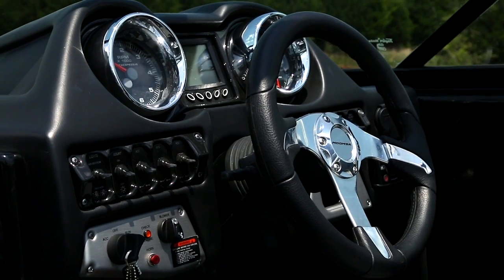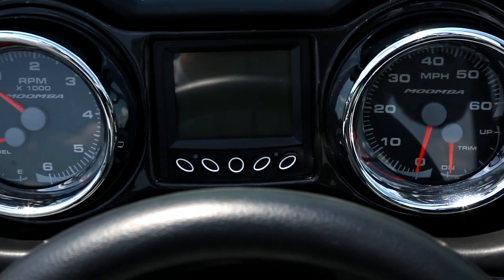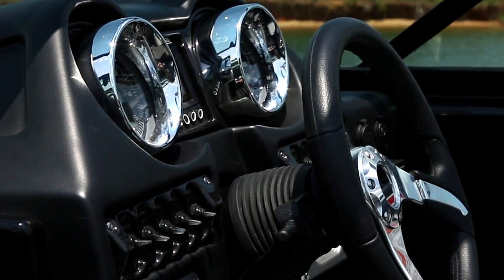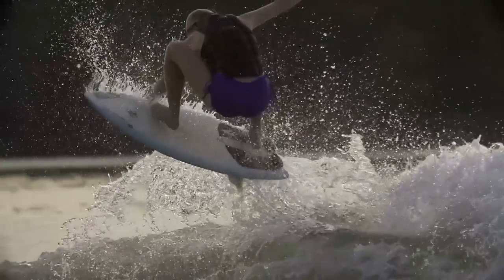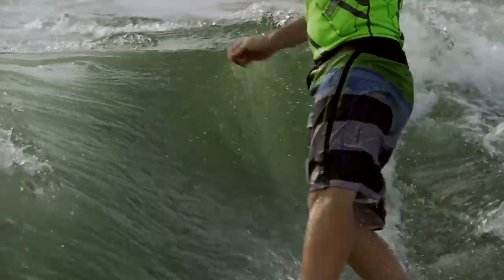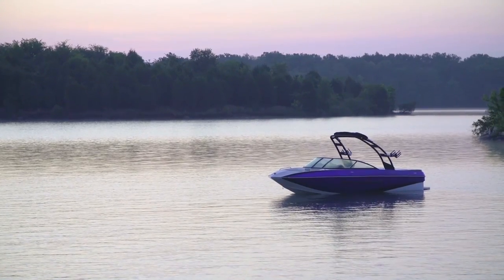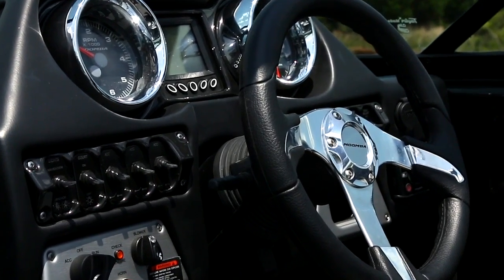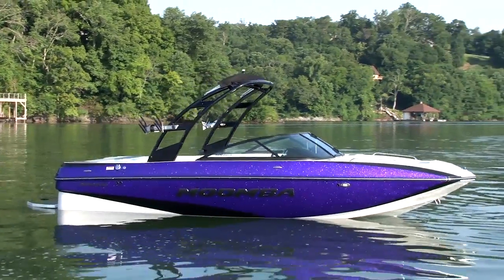Moomba Mondo Top 3